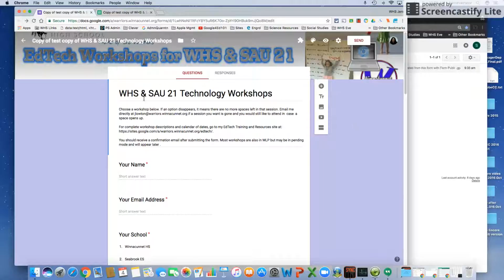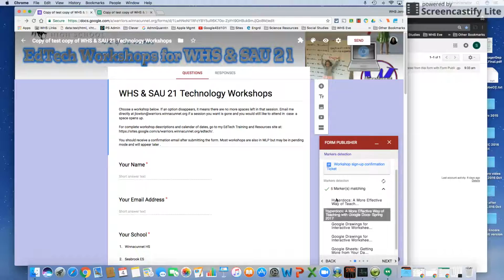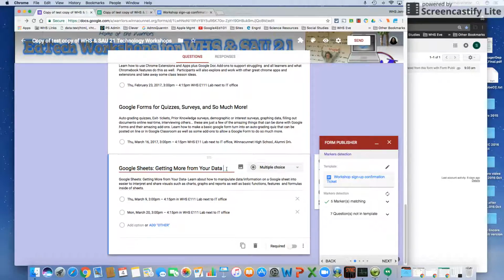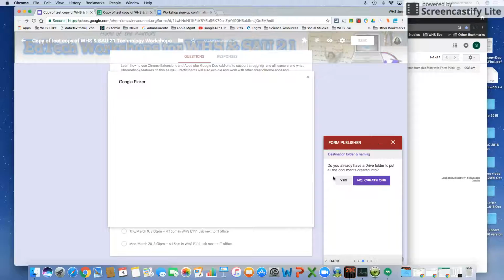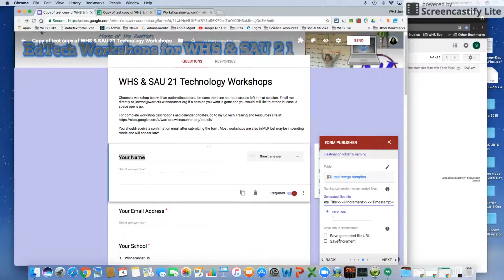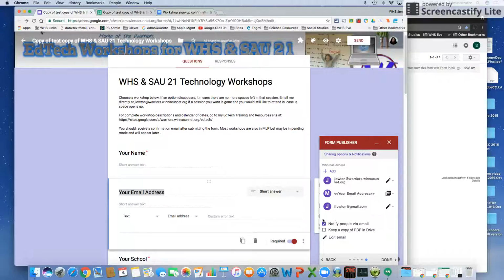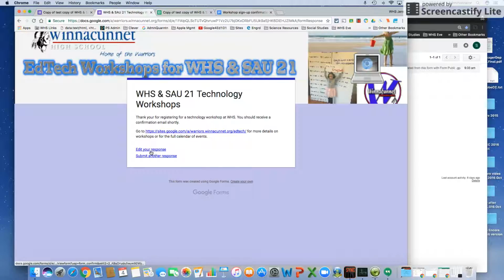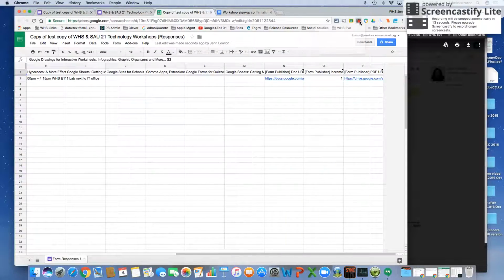Form Publisher add on to create reports from Google Forms Data